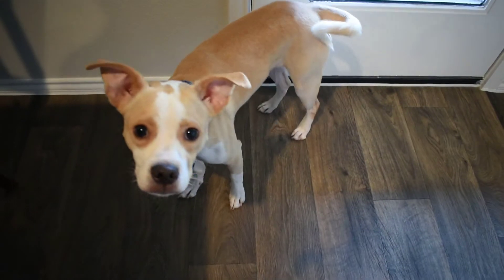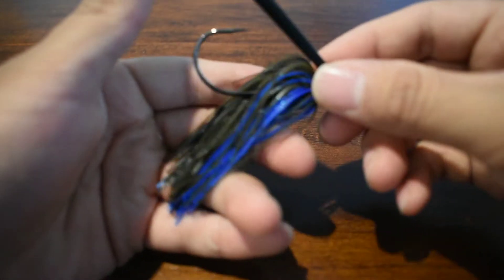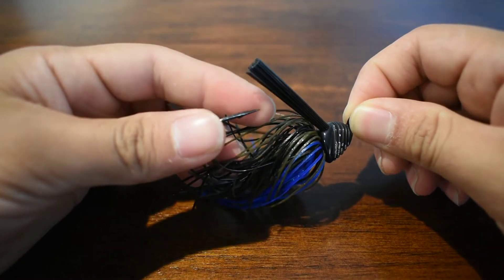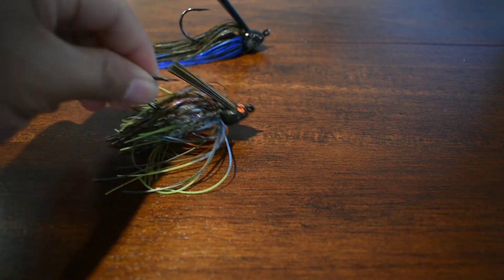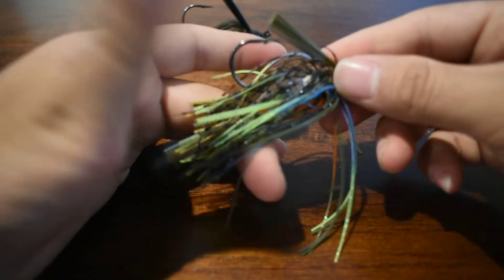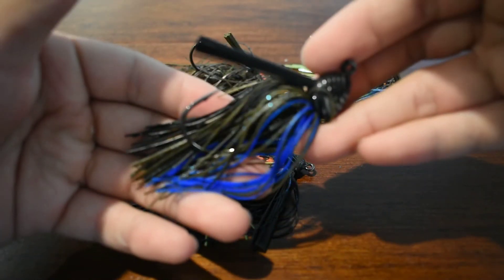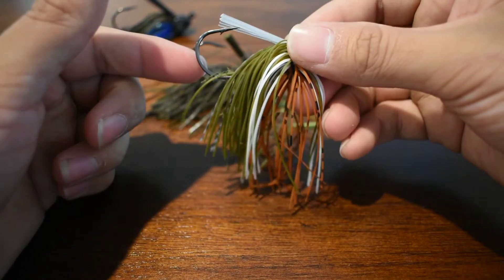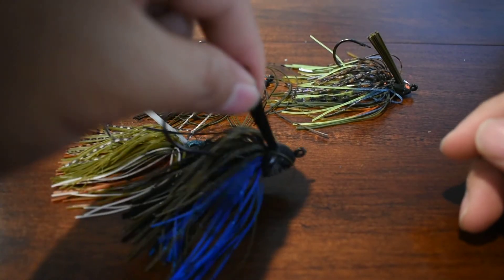My Favorite Jigs for Bass Fishing!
Just a short video going over some of my favorite bass fishing jigs. Jig fishing is something new to me but I have already gained plenty of confidence in the baits due to the fact that they simply get bites!